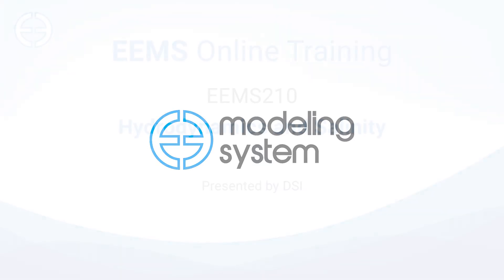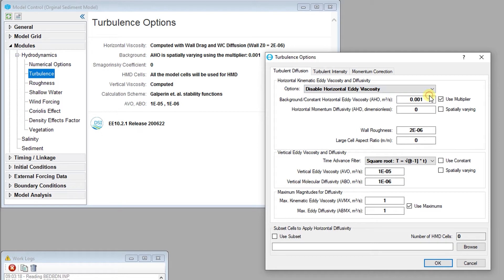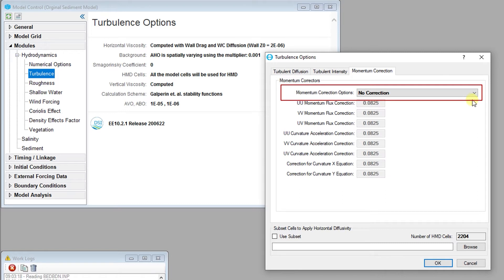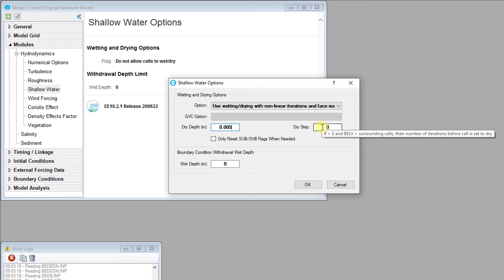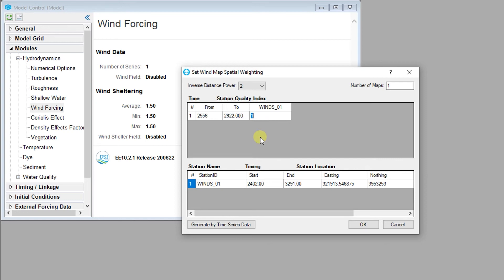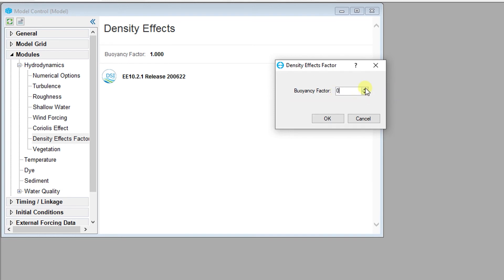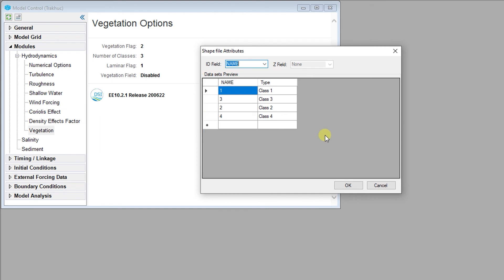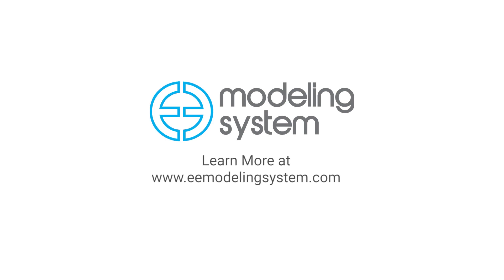EEMS 210: Hydrodynamics & Salinity Module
This is EEMS 210 in the EEMS 200 Course. In this video, we introduce users to the Hydrodynamic and Salinity options in the EFDC_Explorer interface.

Timestamps:
0:38 - Hydrodynamics & Salinity Modules: Numerical Options
1:51 - Hydrodynamics & Salinity Module: Turbulence
7:00 - Hydrodynamics & Salinity Module: Shallow Water
8:28 - Hydrodynamics & Salinity Module: Wind Forcing
13:33 - Hydrodynamic & Salinity Module: Vegetation

-EEMS Team